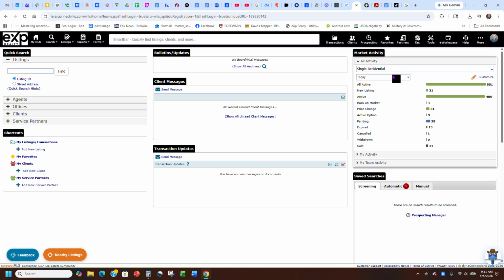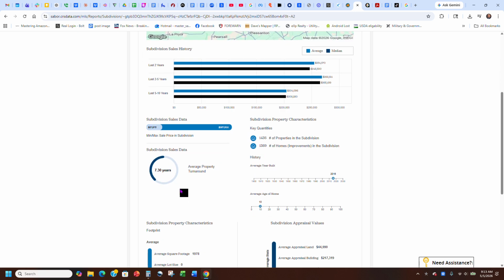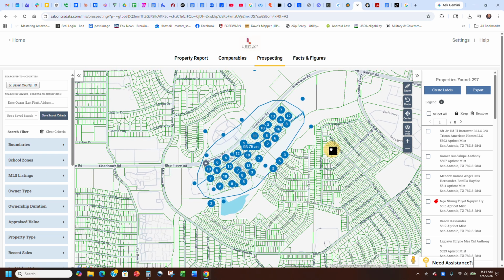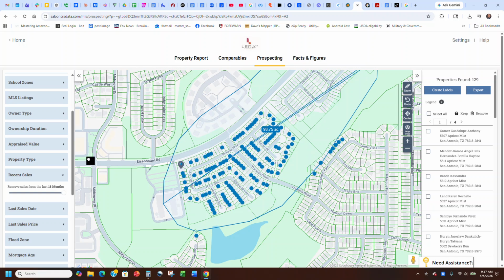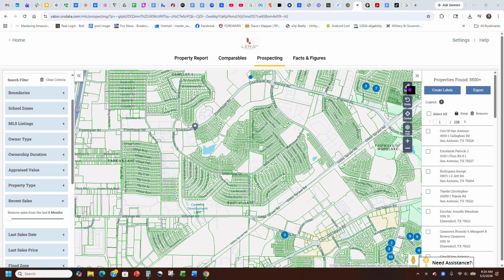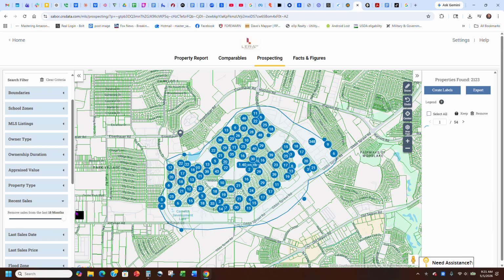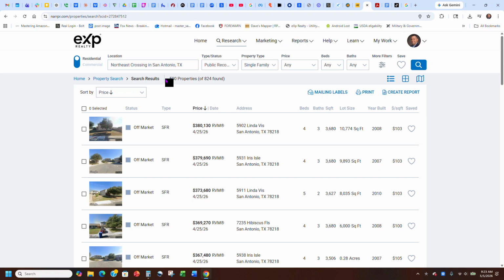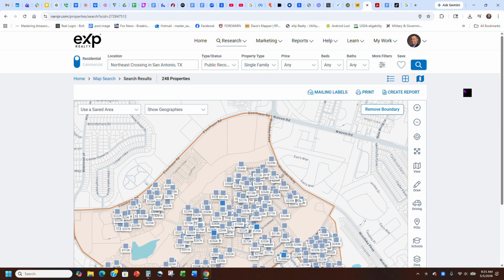Farming a Subdivision Correctly - Sellers, Investors, and Renters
Most agents try to market everywhere and end up owning nowhere. In this video, I break down exactly how to pick the right subdivision to farm, how to set it up for long-term domination, and how to approach sellers, investors, and renters as three completely different audiences — so every door you knock and every mailer you send actually converts.